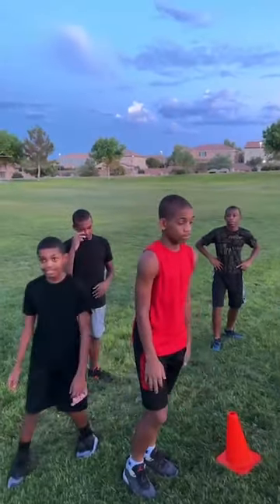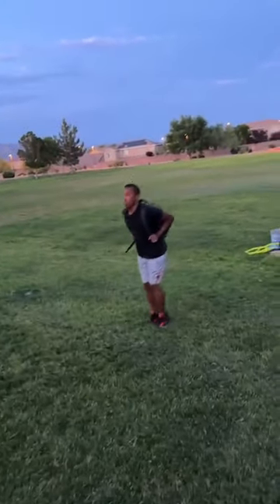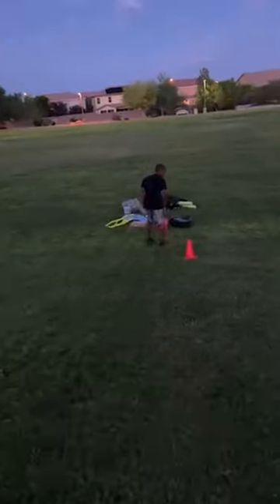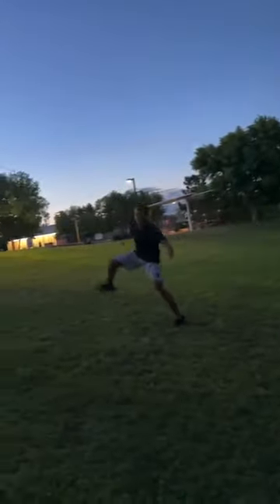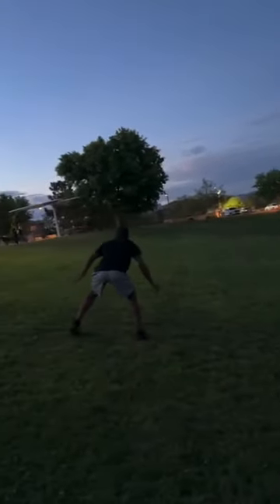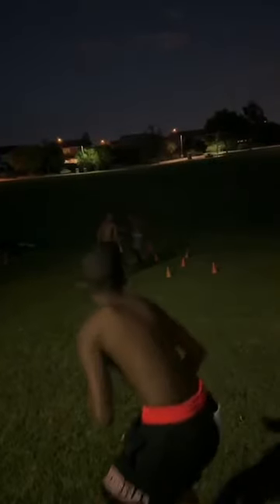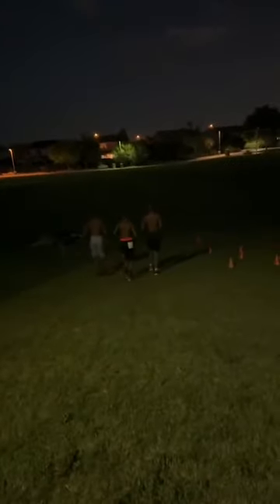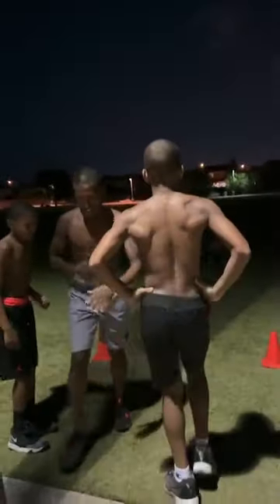Camp Seals Full Conditioning Workout!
Follow our journey to pro and beyond we post every tournament, keep track of our workouts and watch us grind!